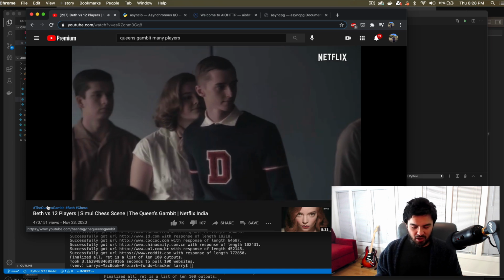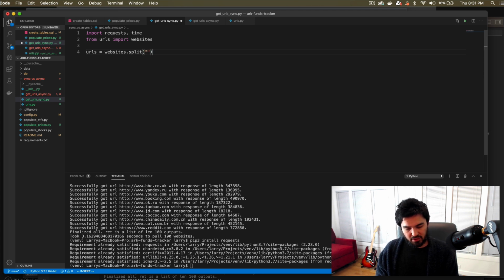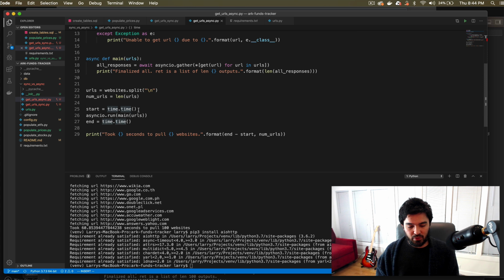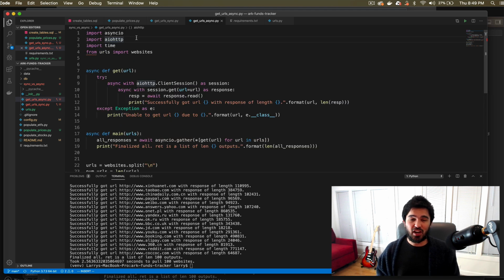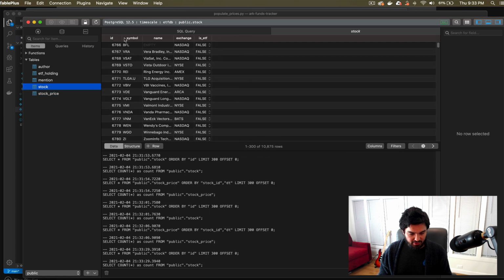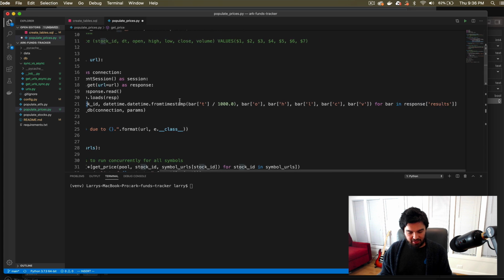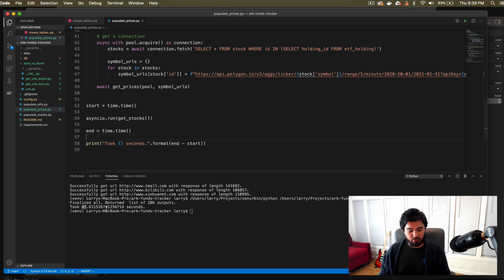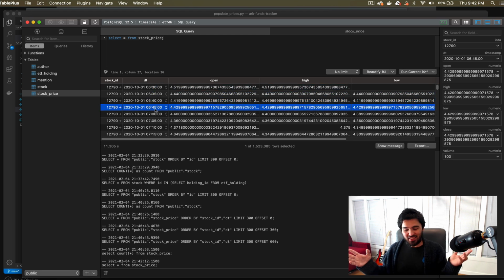Async Price Data Load with aiohttp and asyncpg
In this video, I show you how to fetch 5 minute bar data for all holdings in the ARK ETFs. I demonstrate how to make hundreds of HTTP requests to the polygon.io endpoints concurrently with aiohttp and write the data to a PostgreSQL database with asyngpg.